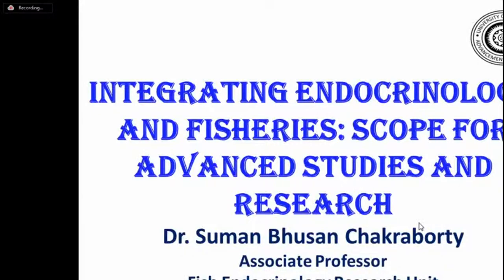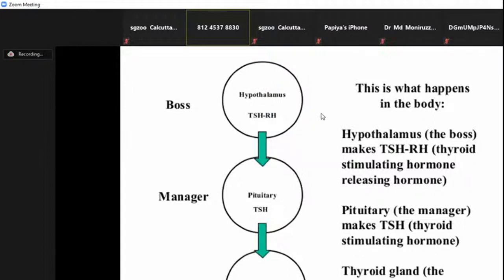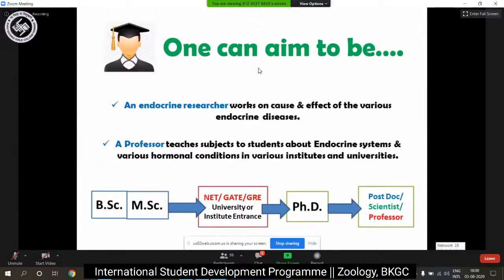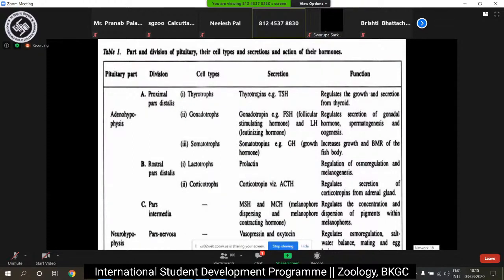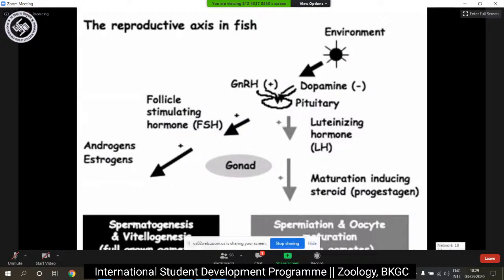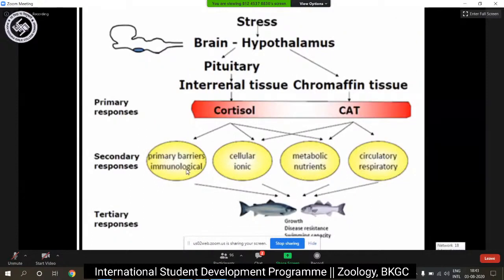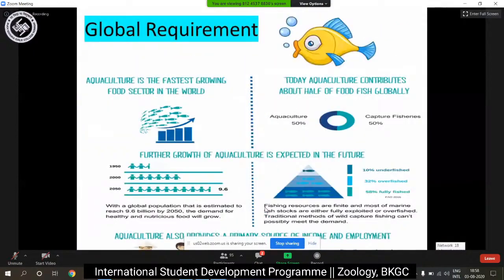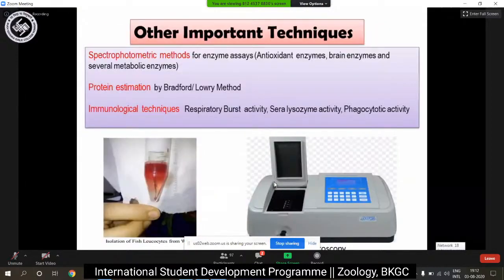International Student Development Programme || Zoology , BKGC || Day 1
International Student Development Programme || Zoology , BKGC || Day 1 || Speaker Dr. Suman Bhusan Chakraborty

Day 1
Speaker: Dr. Suman Bhusan Chakraborty
Assistant Professor
 Department of Zoology, University of Calcutta

Topic: Integrating Endocrinology & Fisheries: Scope for advanced studies & research.
Time : Starting at 7 PM IST